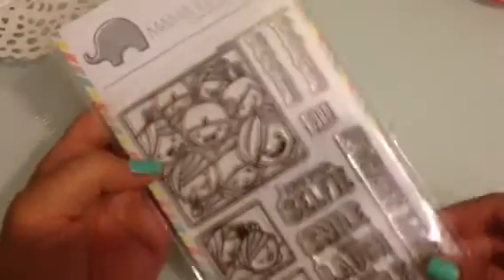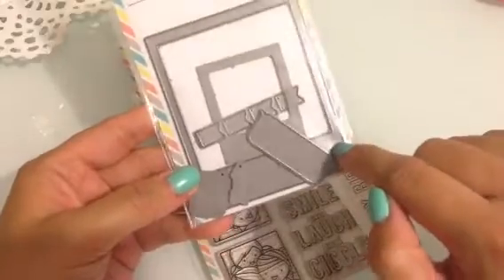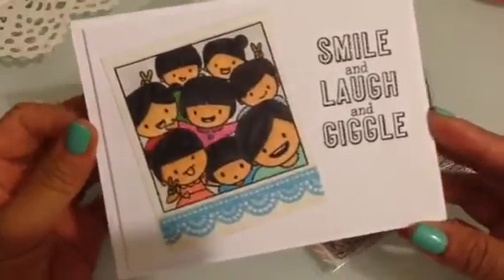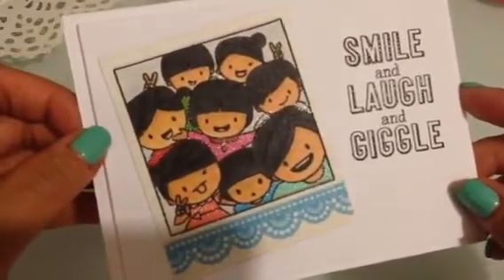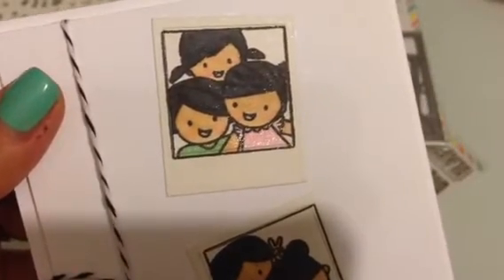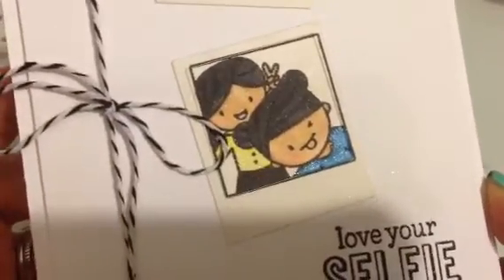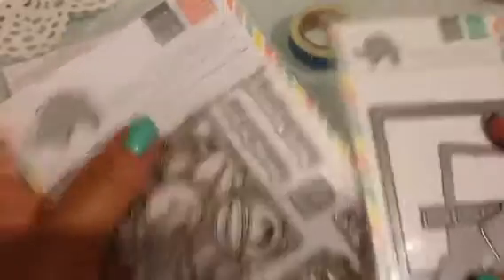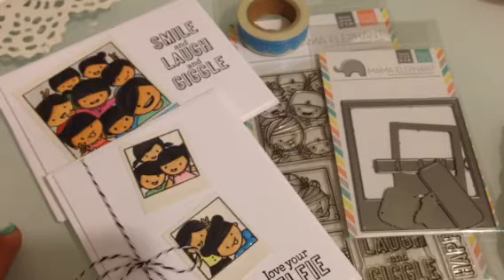Photo Bomb card shares